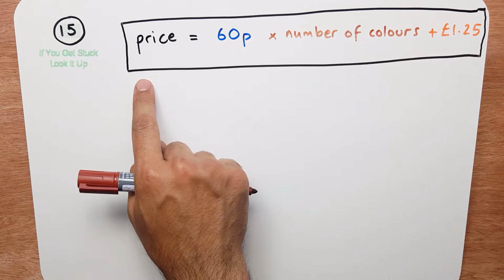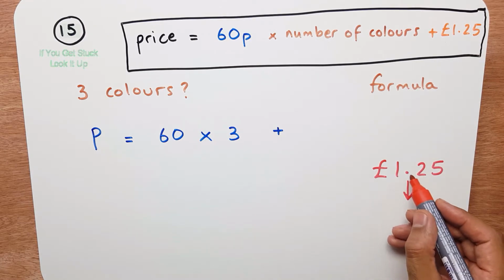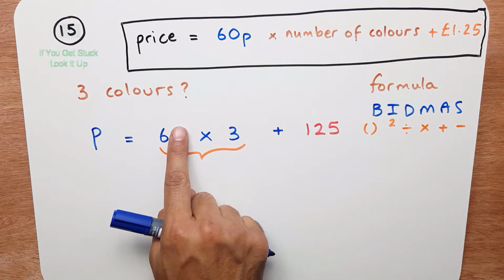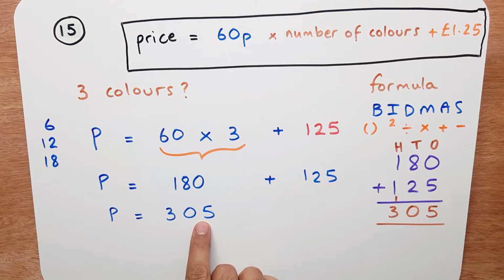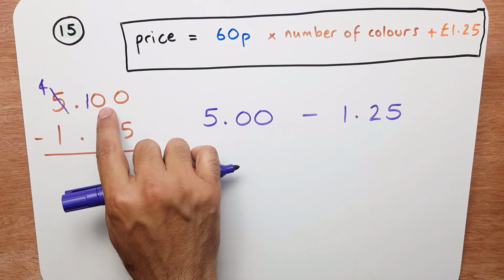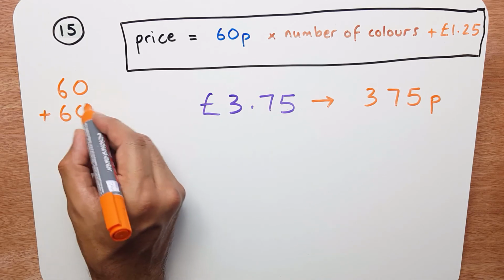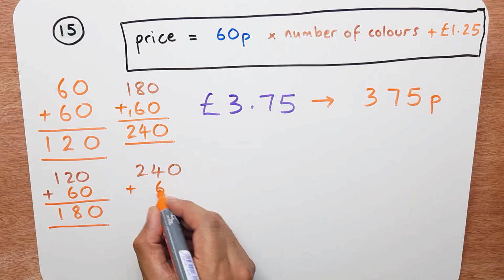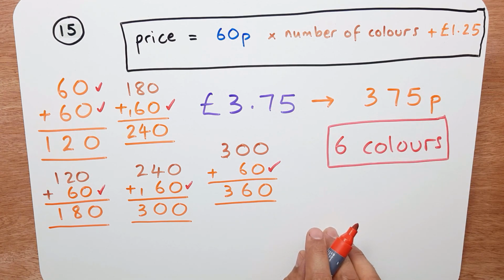Mathematics SATS 2018 PAPER 3 - Q15